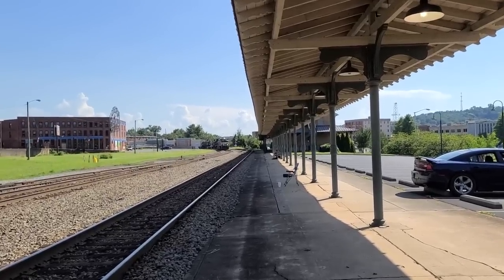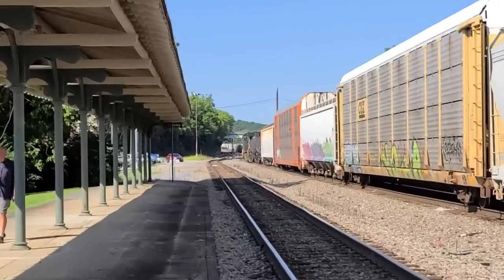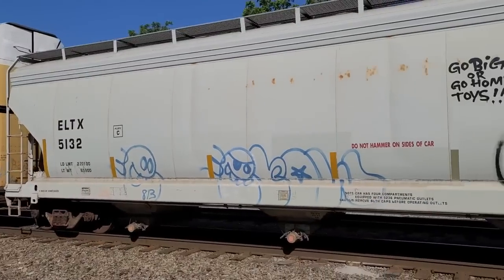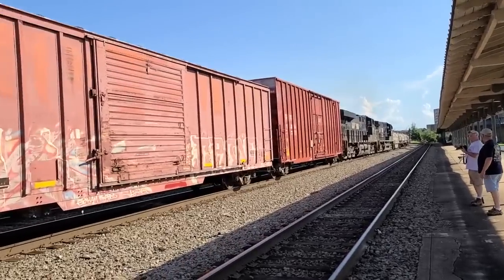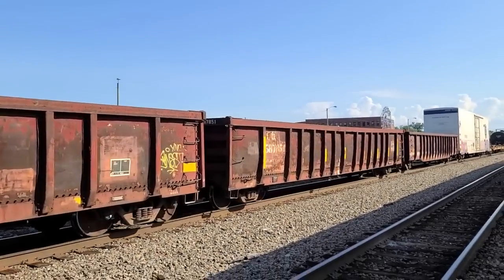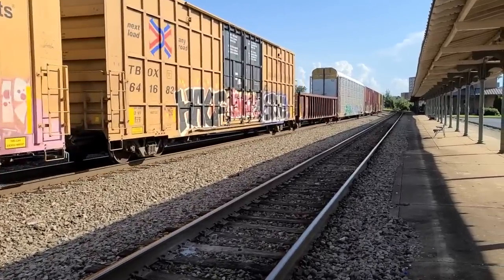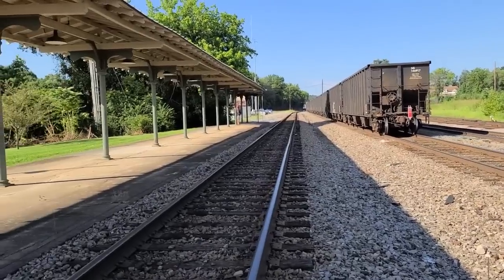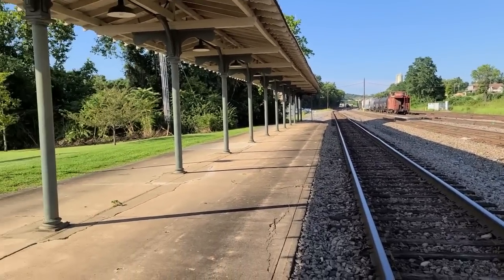I'll be riding soon! (Old 2001 photo of me at a double barrel shotgun grainer)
My covid symptoms are getting better thank God!